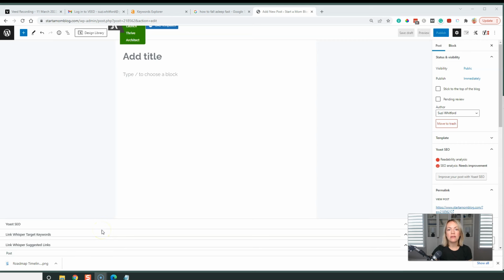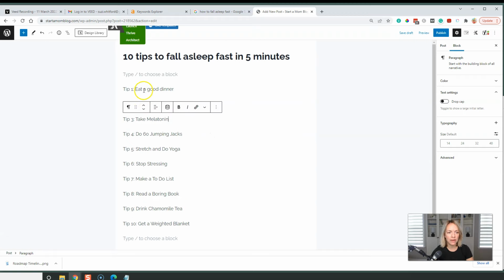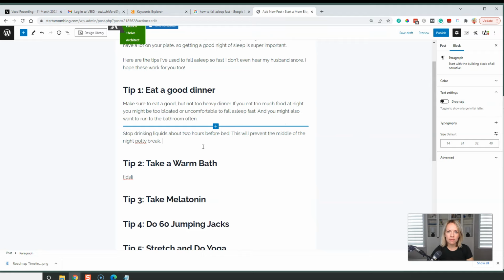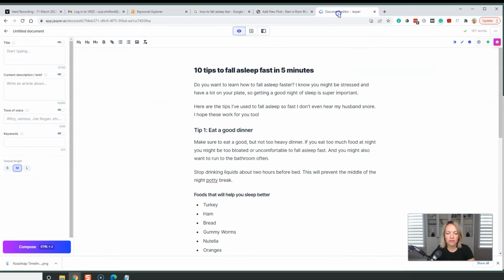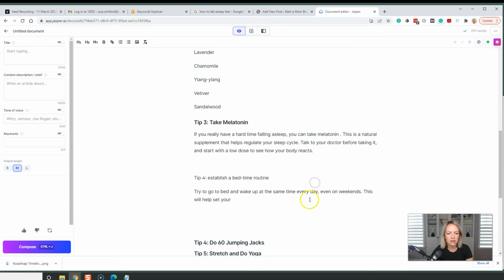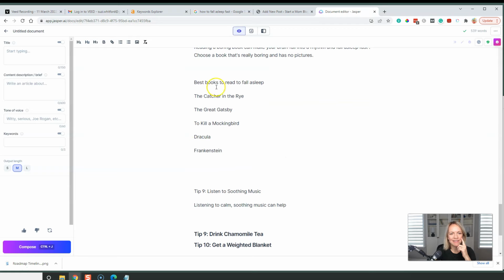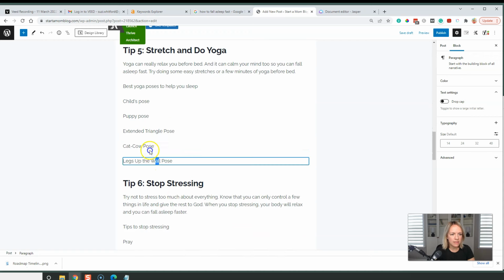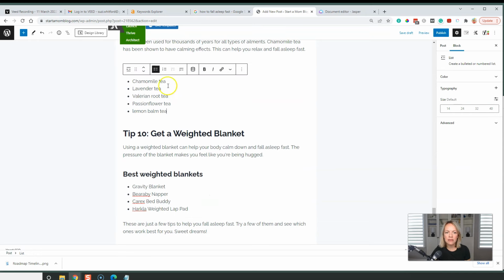Beginners Guide: How to Write a Blog Post [in 20 minutes]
Learn how to write a blog from scratch for any niche!

♥ Checkout the Blog by Number course if you want to deep dive into blogging and SEO